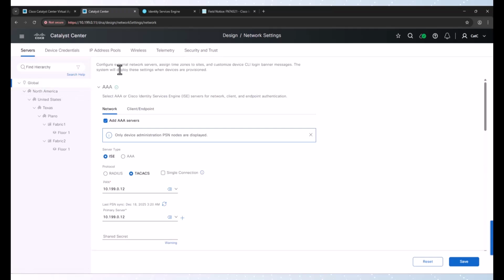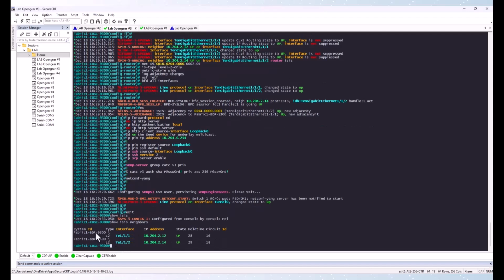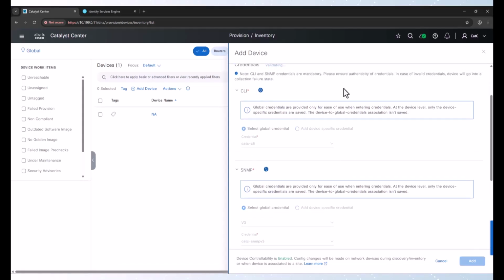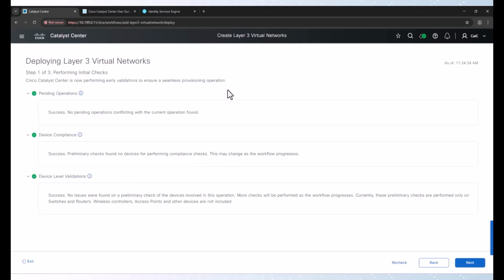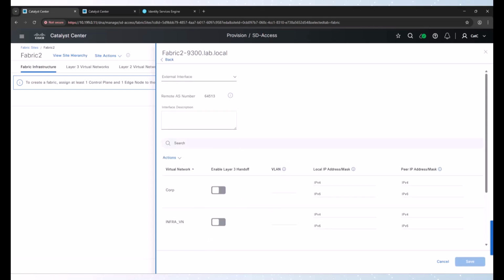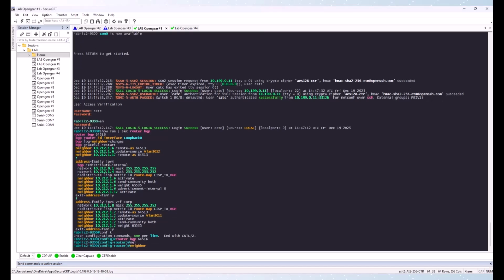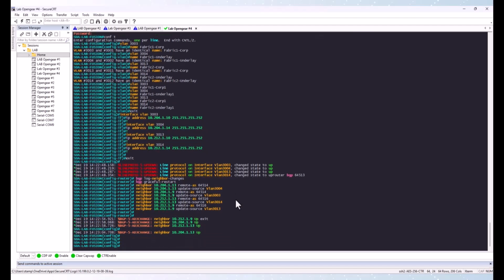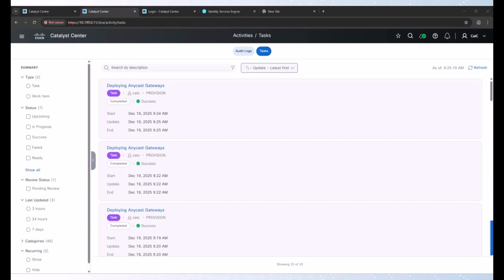Catalyst Center SDA Lab Part2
In this 5 part series we've upgraded our switches to 9300s and build two fabric sites.  We utilize the eWLC built into the 9300 for our wireless controller and implement SD-Access transit between the fabric sites.

In Part 2 we cover:
Video 2.
Switch base config with manual underlay.
Add switches to CatC
Configure ISE TACACS
Assign and provision switches to sites
Create IP-Based Transit for fabric
Create VN (VRF)
Build fabric sites
Connect sites to fusion with IP-Based Transit
Create anycast gateways for fabric sites.